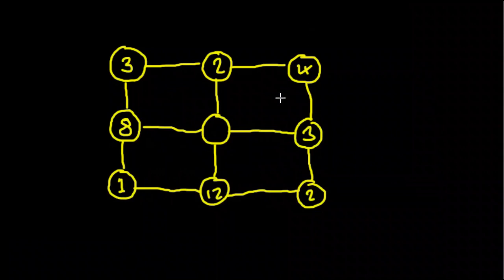Another square grid puzzle - Can you solve it?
In this video we have a grid with another pattern that we have to spot to find the missing number.